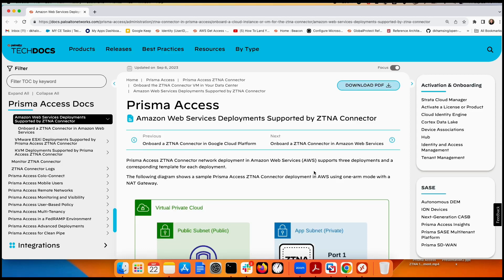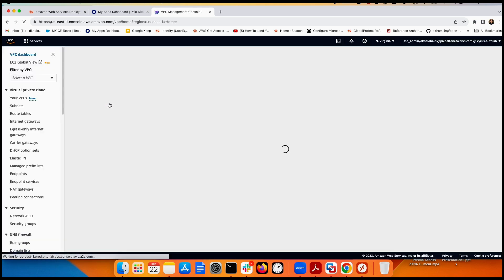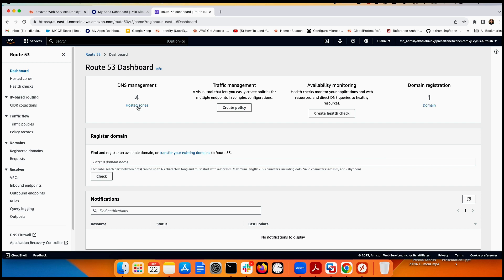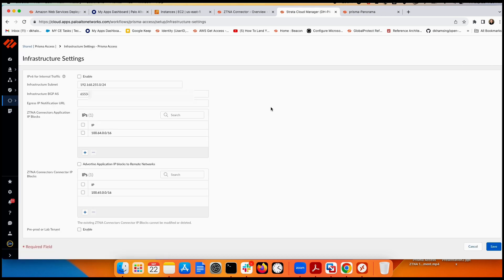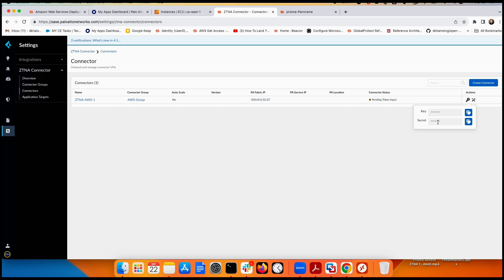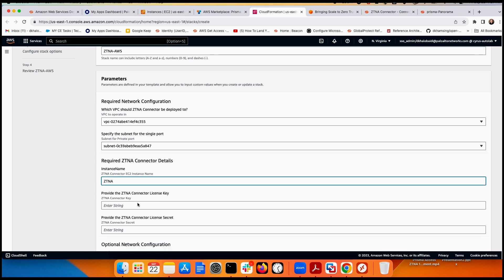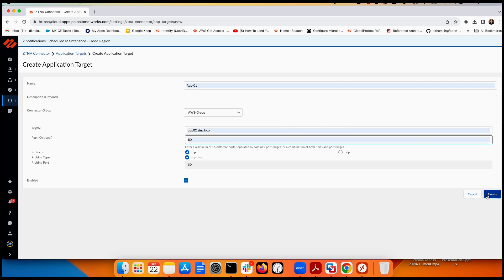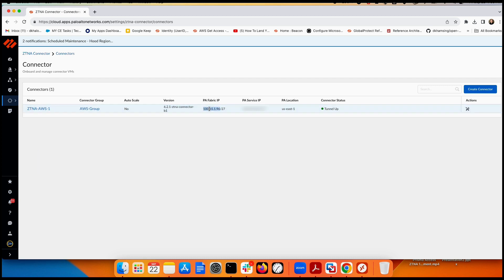Step-by-Step Lab: Prisma Access ZTNA Connector 1-Arm With AWS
Learn how to deploy Prisma Access ZTNA connector 1-Arm mode in AWS workload group in this step-by-step tutorial.